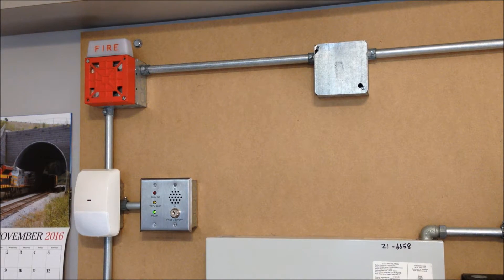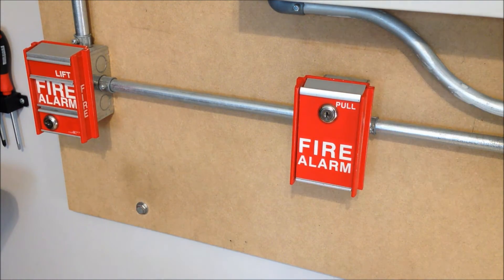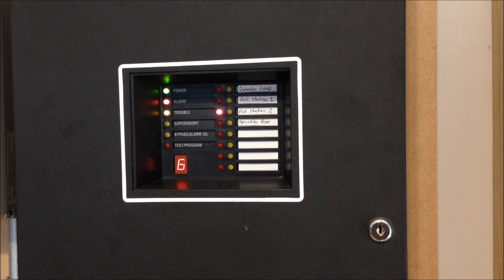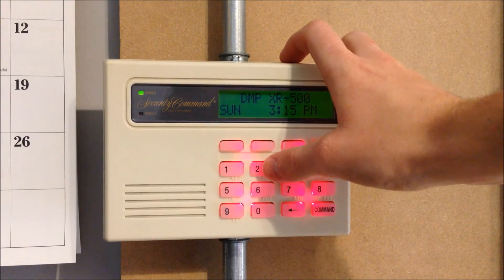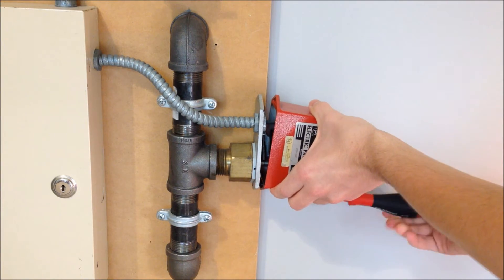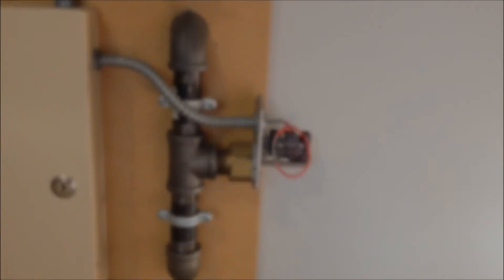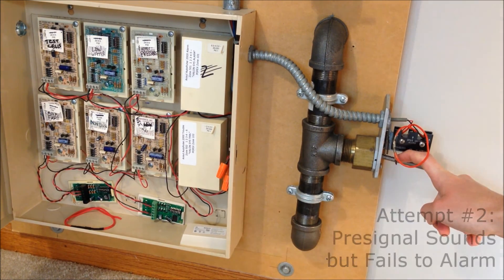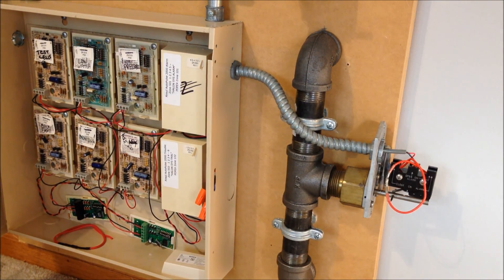System Test 24 | Wheelock 7002T + Unexpected Equipment Failure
As I attempt to activate the waterflow switch on the demonstration fire riser, I find that the POPIT zone has failed silently and will not transmit an alarm. I'll post a follow-up video once I find a solution to the problem, in addition to the completion of the "experiment".